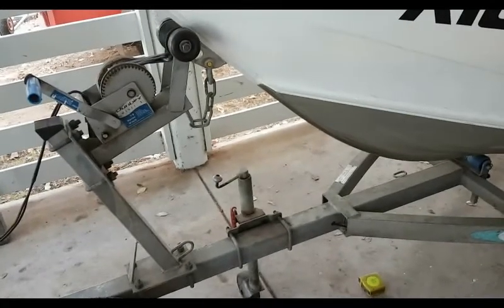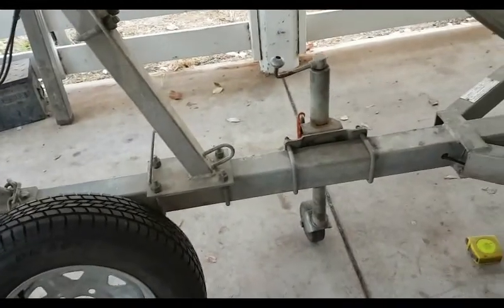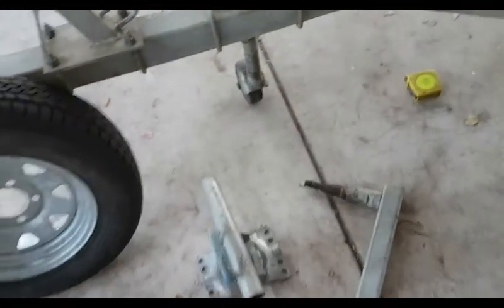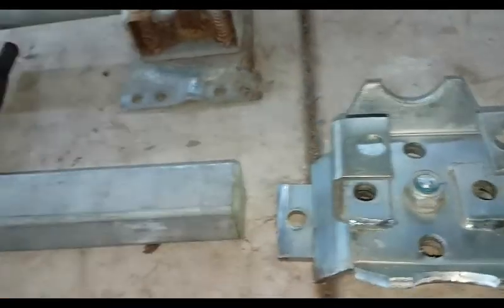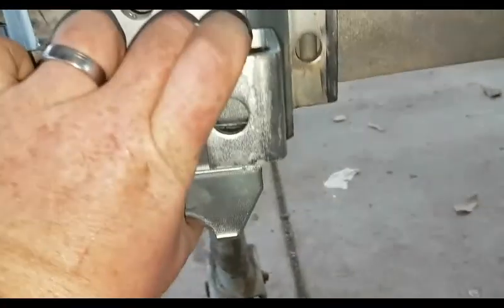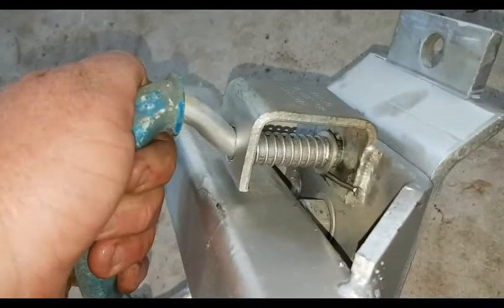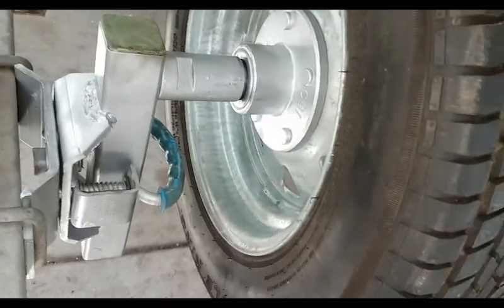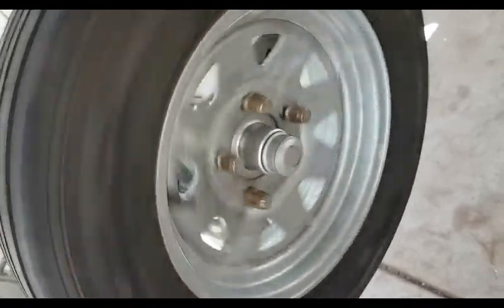HOW TO: Trailer Drop Down spare wheel / Beach Launch / Spare Hub, Tyre, Bearings!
The reason i mounted it so low on the trailer, was to allow for a low draw bar setup, Like i have on my 2015 Pajero.